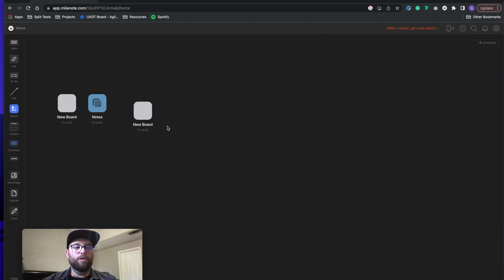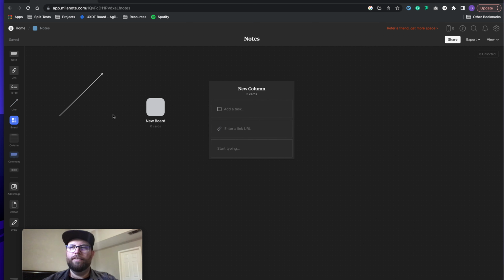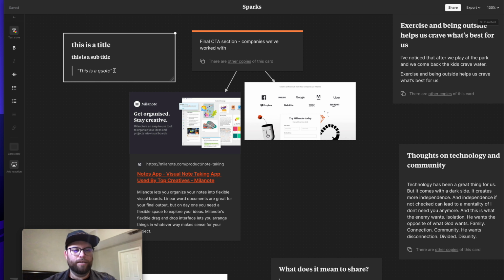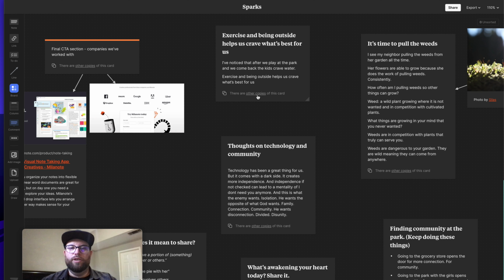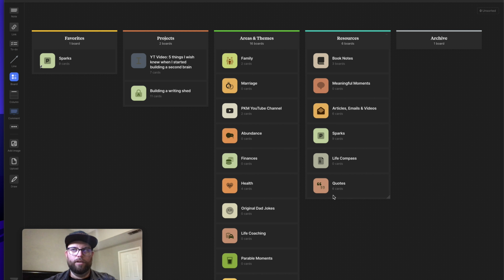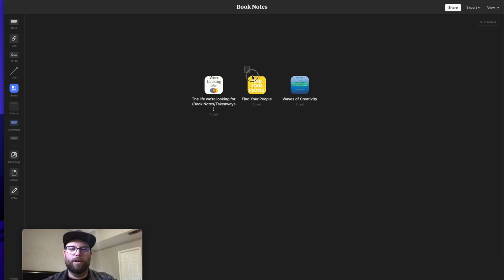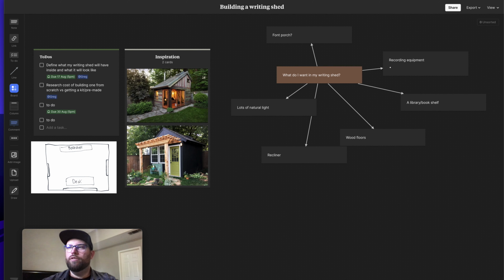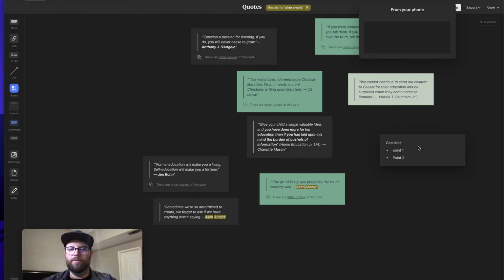Milanote tutorial for beginners (building a second brain)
VIDEO OVERVIEW
In this video I'm going to take the Milanote app out for a test drive and show you:

- How to set up your second brain in Milanote
- A different way of taking notes on books and articles
- What it would be like to manage a project

CHAPTERS
00:00 What is Milanote?
01:56 Boards
08:42 Second Brain setup
11:13 Notes overview
18:28 How to use lines
20:16 Taking notes on articles
21:36 Web clipper
22:55 Taking notes on videos/podcasts
24:52 Book Notes
26:54 Projects
30:37 Sharing boards
31:42 Search
32:56 Mobile app